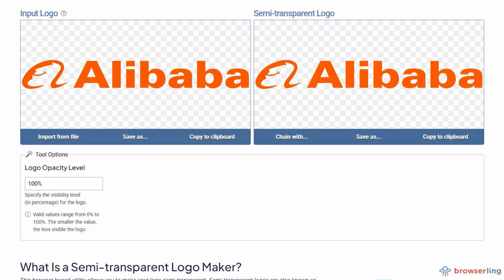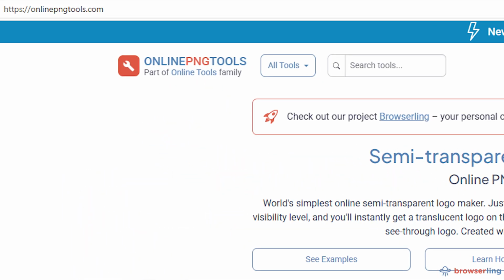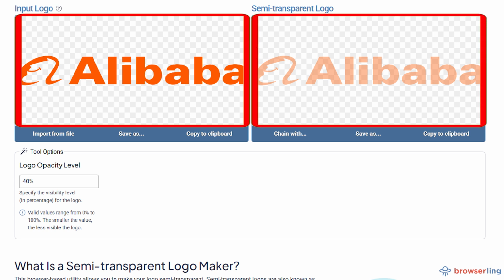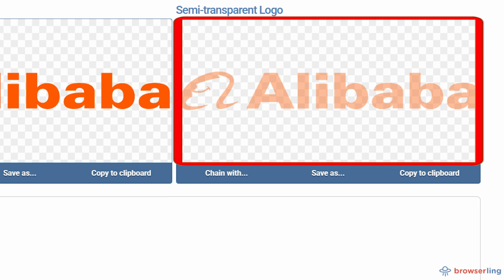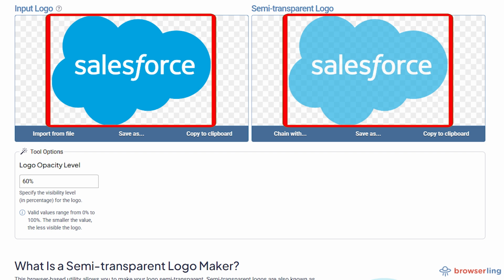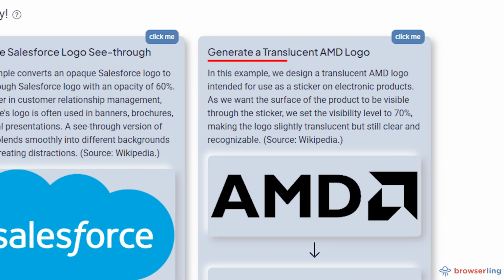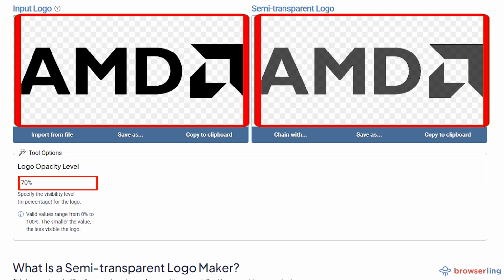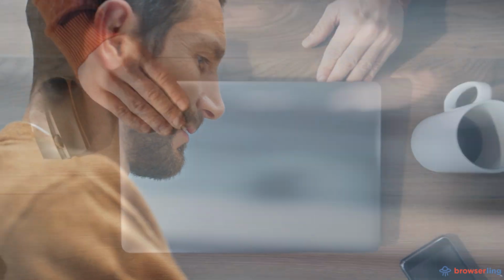Instantly Create a Semi-Transparent Logo Online! | Online Tools Master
Want to create a semi-transparent logo or watermark in seconds? 🎨
In this video, we’ll show you how to easily make any logo transparent using a simple online tool — no design skills or software like Photoshop needed!

With this tool, you can adjust your logo’s opacity and turn it into a professional-looking watermark for your images, videos, or documents.

What You’ll Learn:
How to upload your logo
Adjust transparency (opacity) levels
Create a watermark-style logo instantly
Download your semi-transparent PNG

100% free and browser-based
Perfect for branding and watermarking

Use Cases:
Add watermark to photos
Create transparent brand logos
Design overlays for videos
Improve content protection